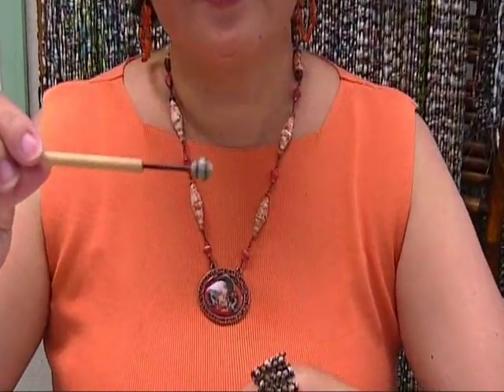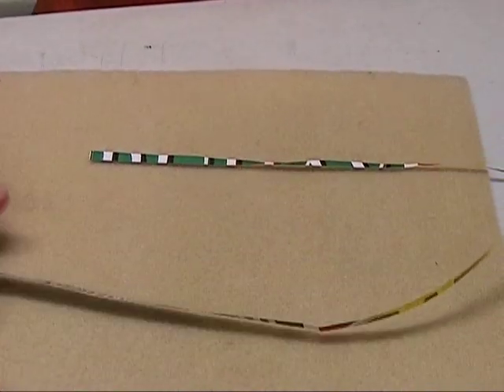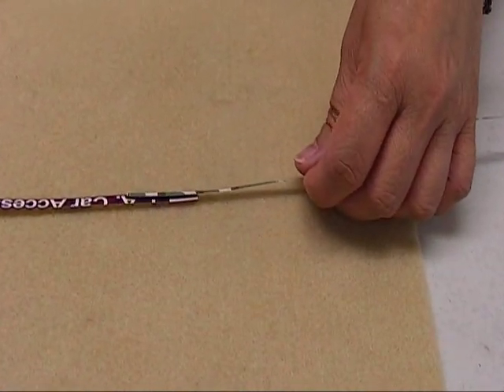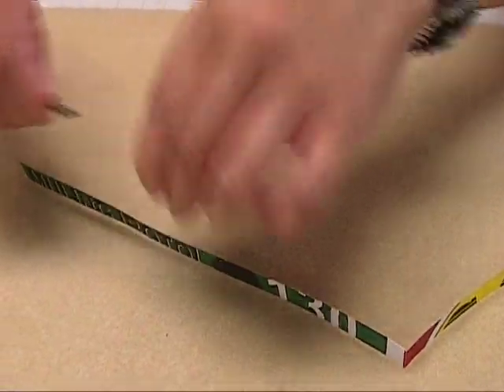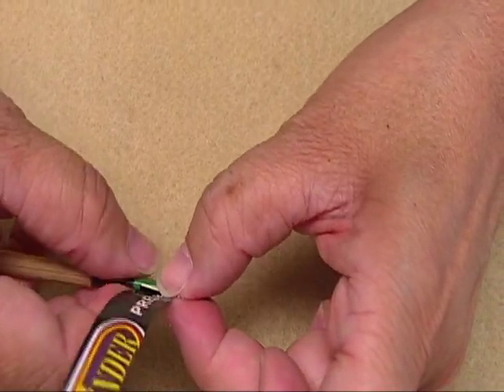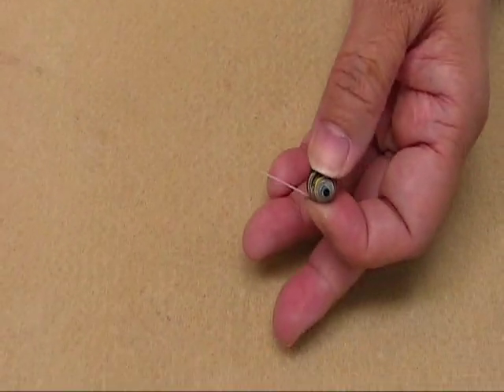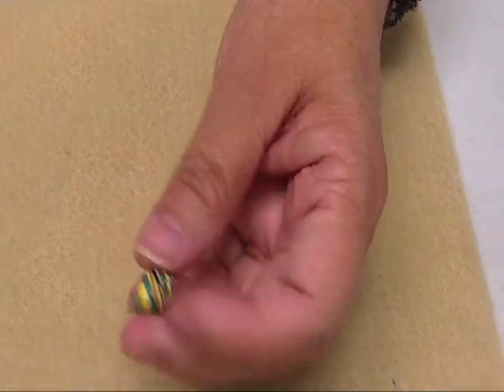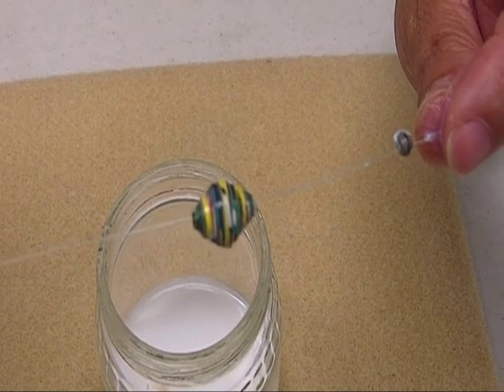Diamond Shaped Beads.wmv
Diamond shaped paper are made out from 2 magazine pages joined together and cut into long triangle strip.  They are so versatile and can be mixed with gem stones and wood beads.